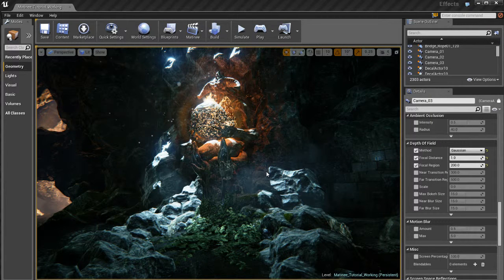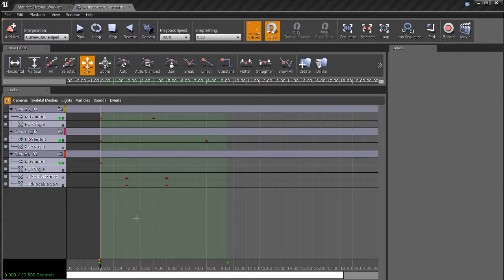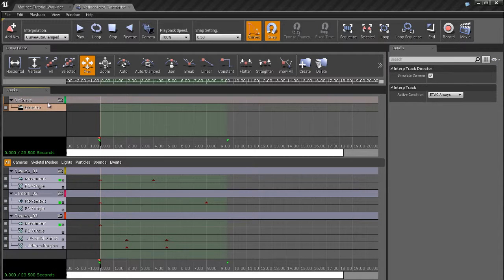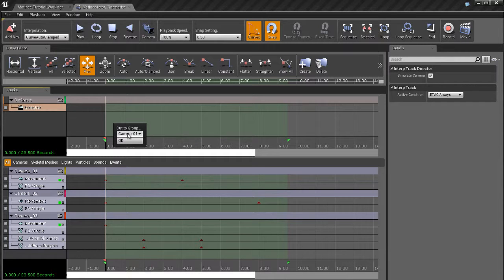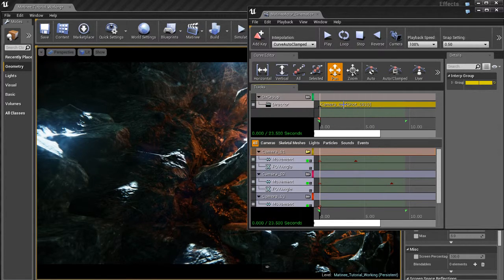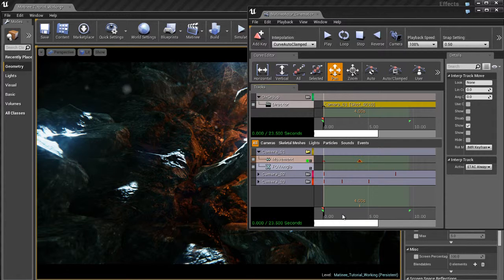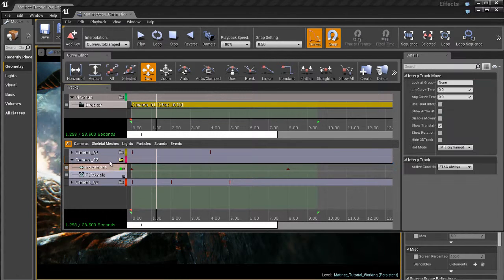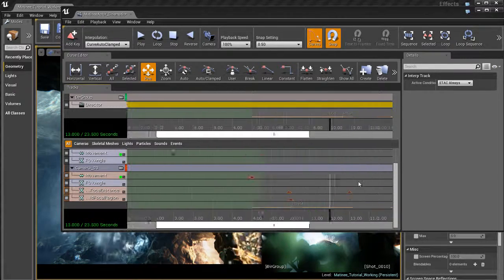07 02 08 MatineeExample08 a